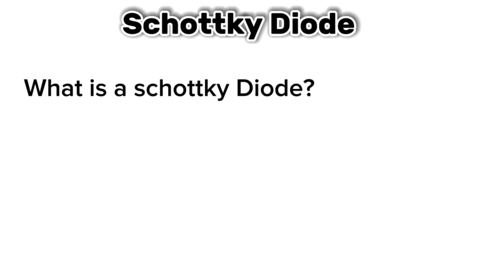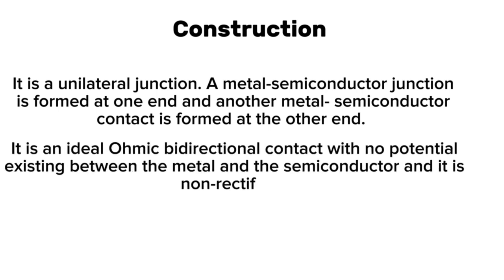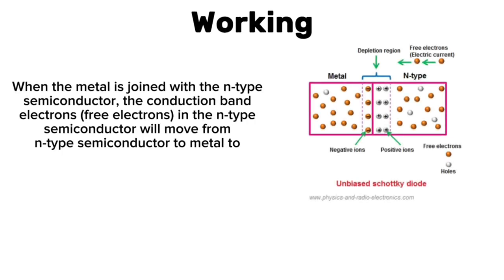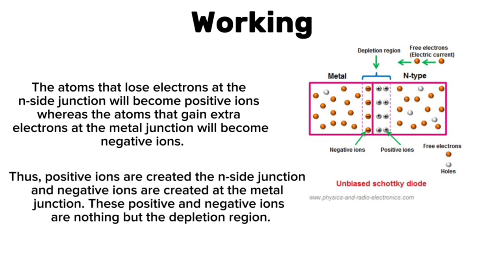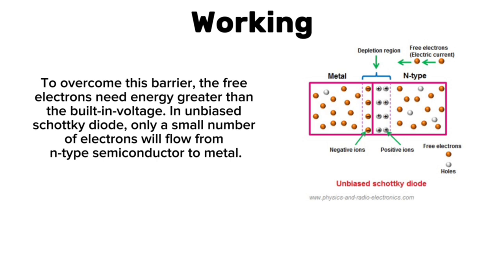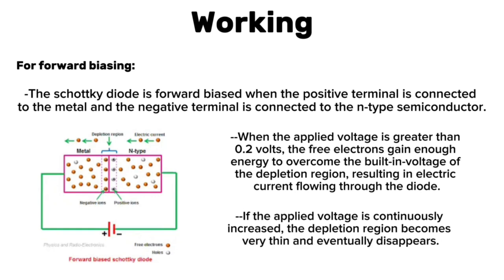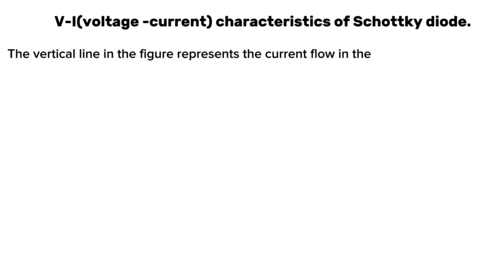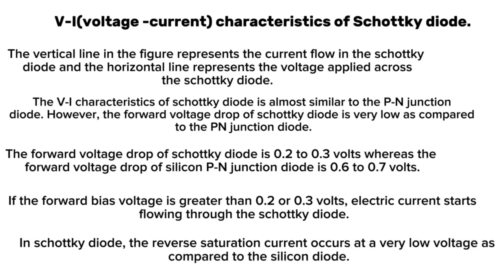Schottky Diode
Assigment 1
ELE 101
Group 6
Rigsel Tenzin Jurmee 02220085
Rabsel Wangchuck 02220084
Phuntsho Tashi 02220083